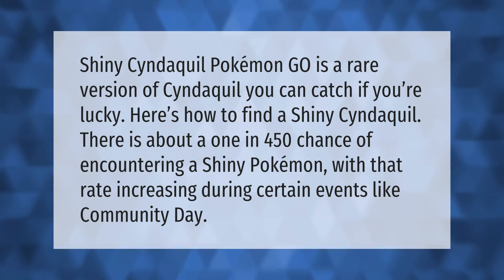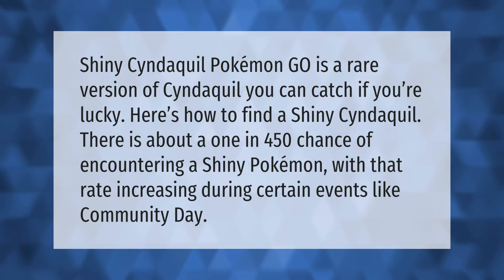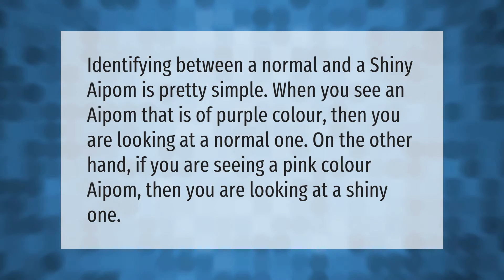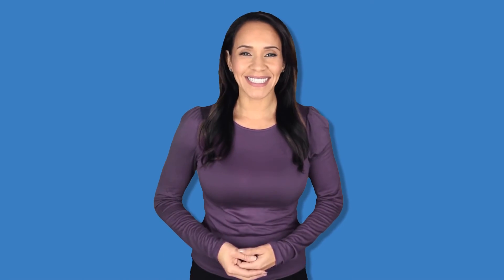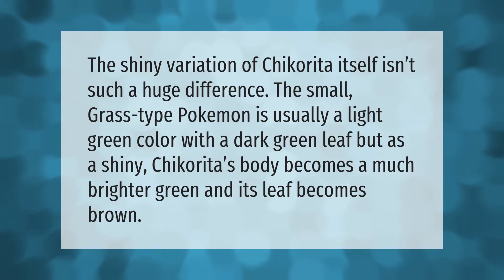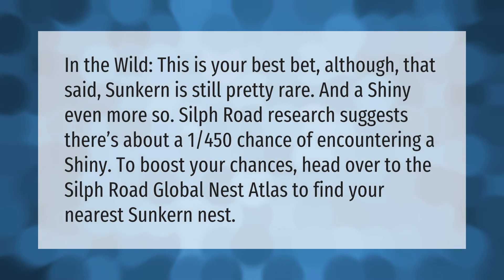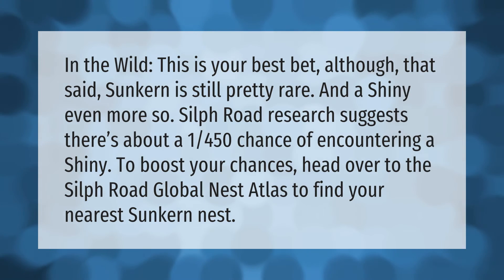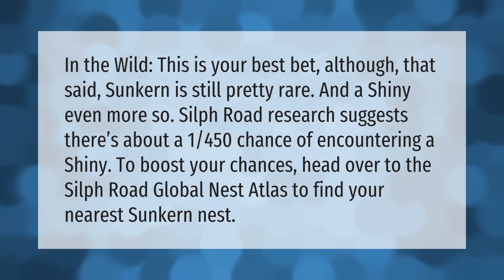How rare is a shiny cyndaquil?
00:00 - How rare is a shiny cyndaquil?
00:37 - What does a shiny Ambipom look like?
01:04 - What does shiny chikorita look like?
01:31 - Can Sunkern be shiny?

Laura S. Harris (2021, July 6.) How rare is a shiny cyndaquil?
    AskAbout.video/articles/How-rare-is-a-shiny-cyndaquil-257231